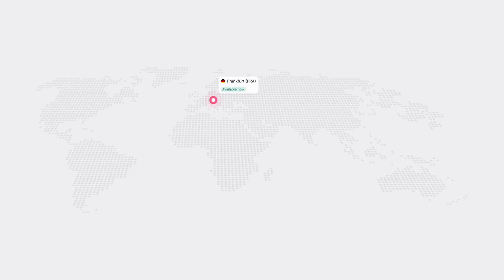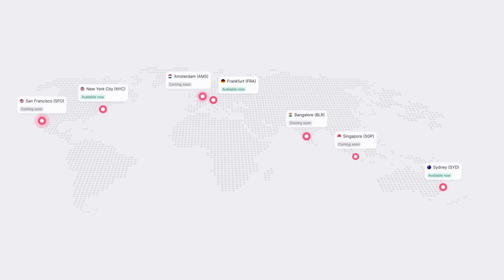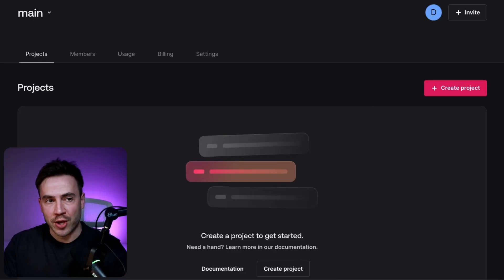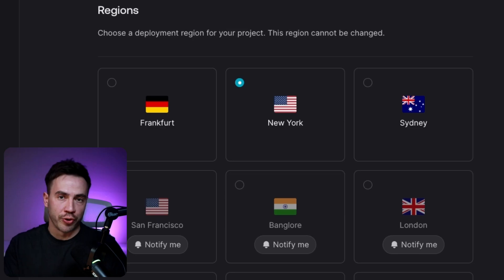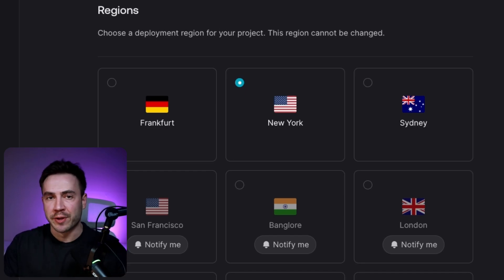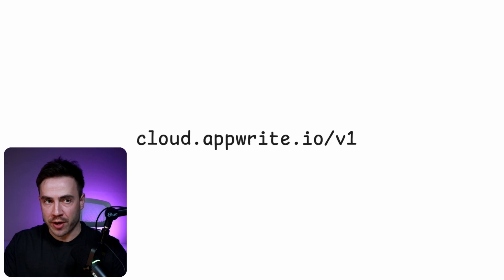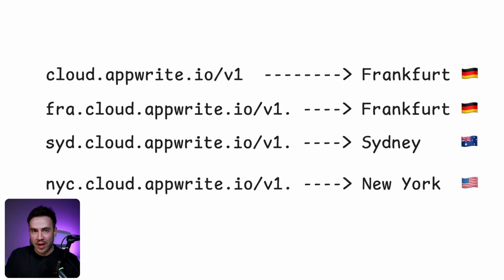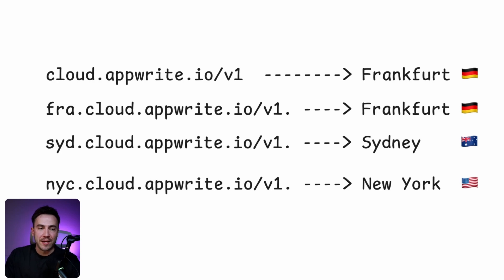New regions available on the Appwrite network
A tour of all the new regions is available on the Appwrite network.